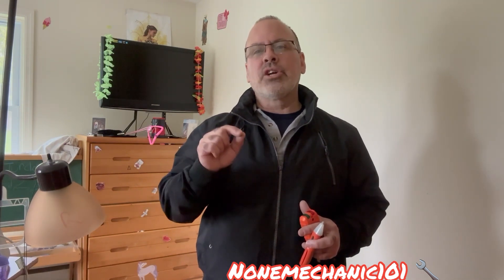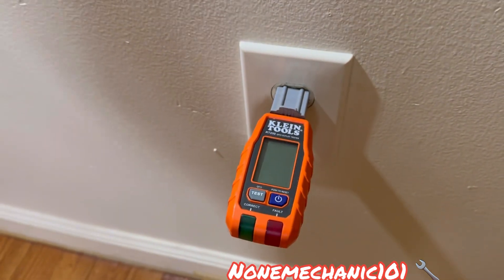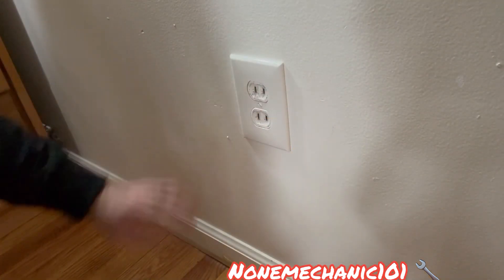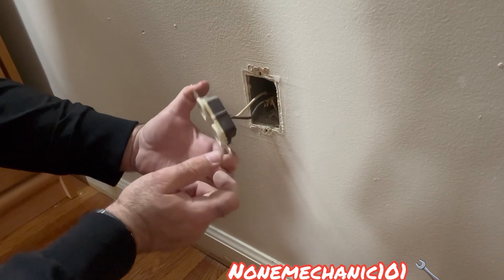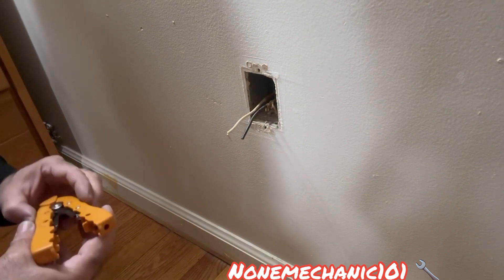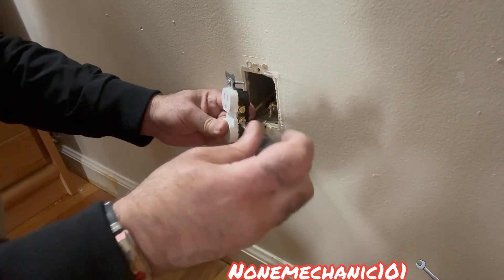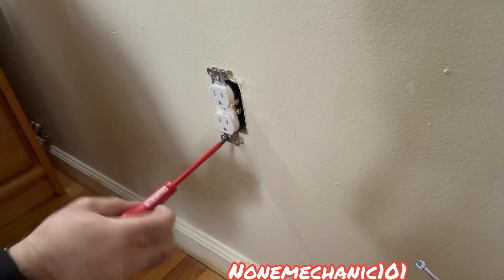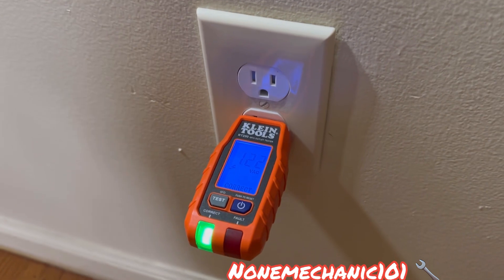How to Fix a Open Ground Neutral in a Outlet. Easy fix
In this video I’m showing how to fix a open ground neutral in an outlet.

electrician before doing any electrical work.  Thank you